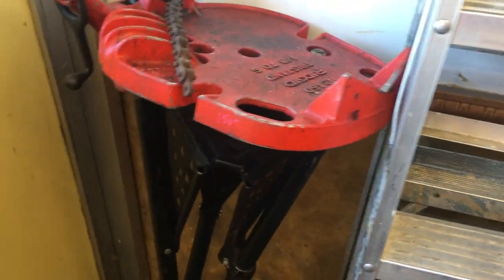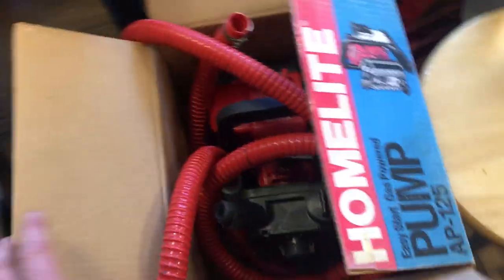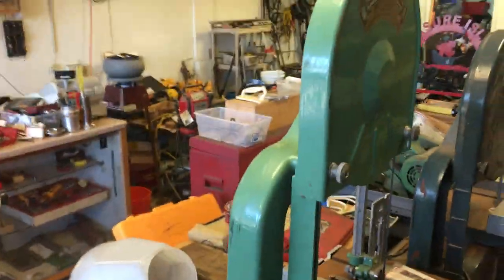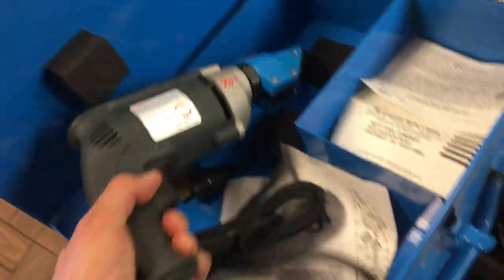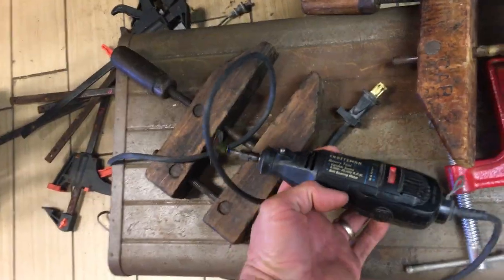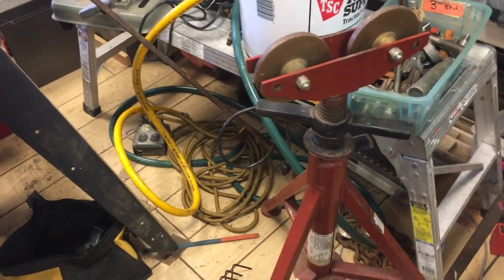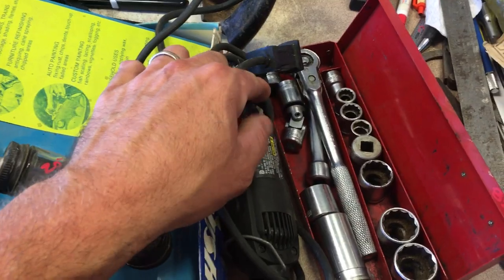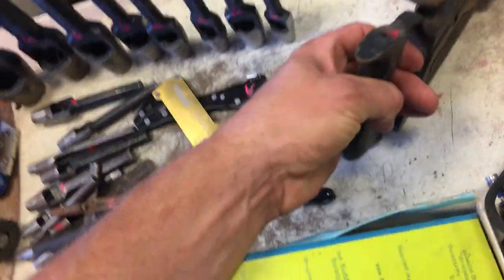Tool Shed Aug, 20, 2019